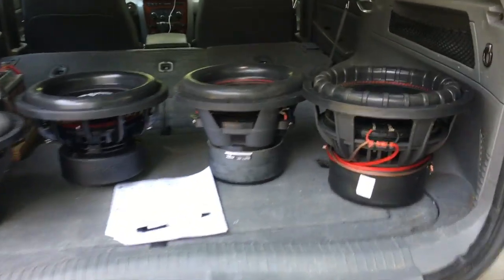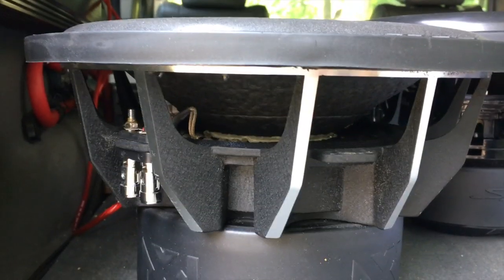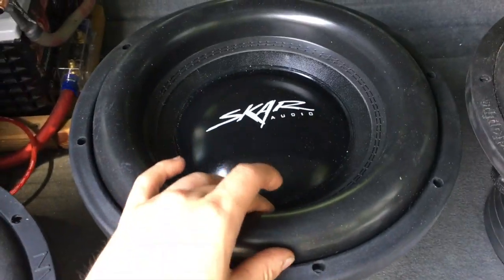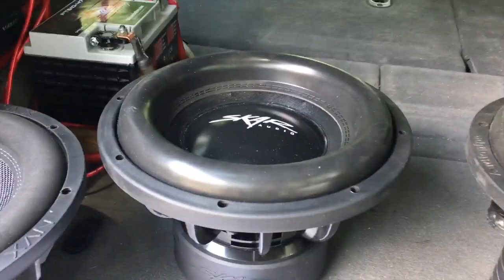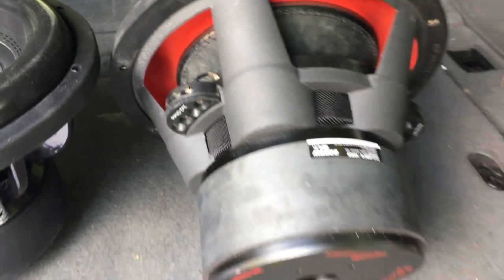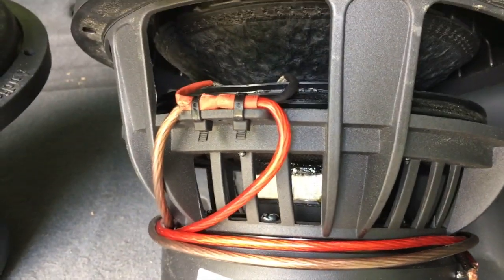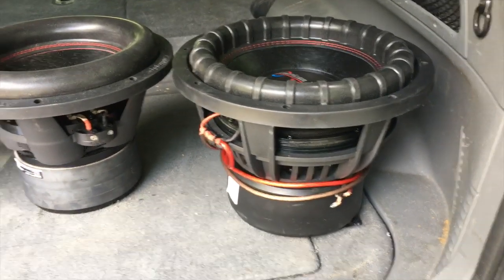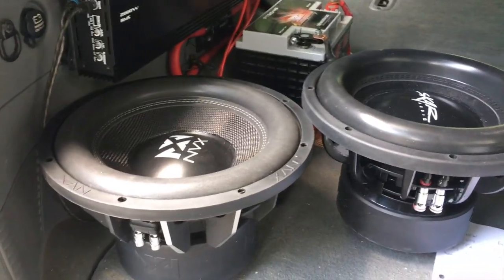Best Subwoofer Under $200?? Best BANG For The Buck? | Skar | AmericanBass | AudioPipe | NVX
Links to Pick Up These Awesome Subs!